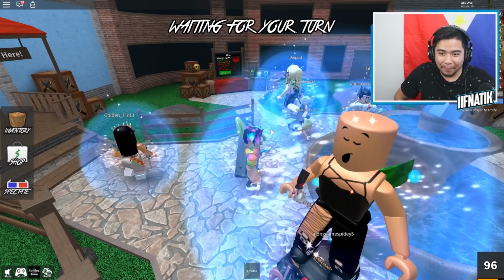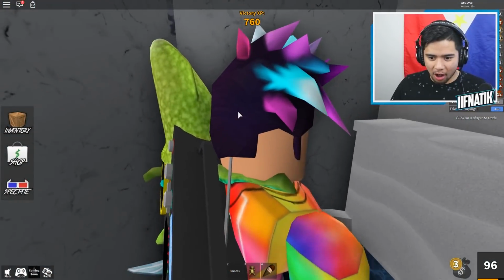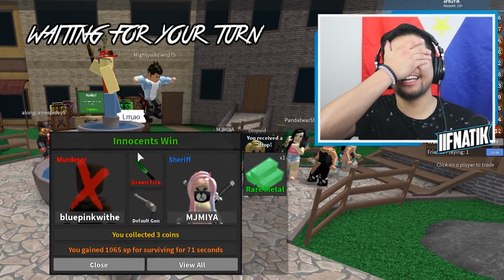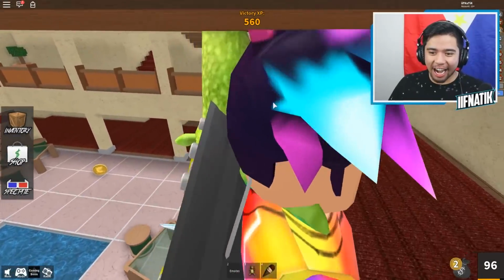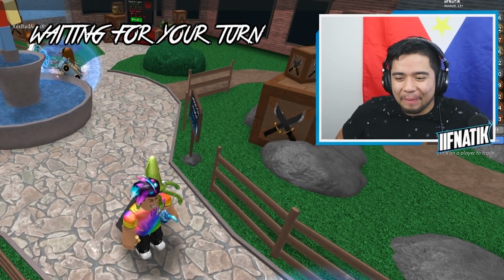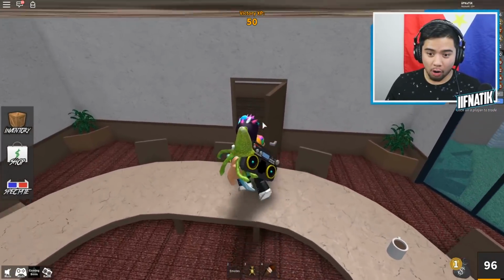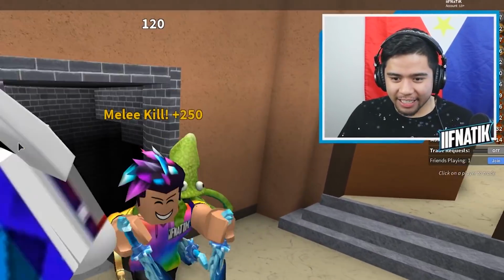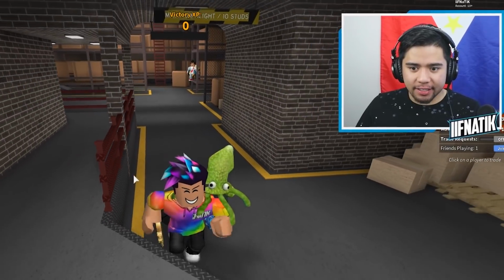I PLAYED MM2 UPSIDE DOWN, THEN THIS HAPPENED...(Roblox)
In today's video, we jump into MM2 and play UPSIDE DOWN against Miya!

Title: I PLAYED MM2 UPSIDE DOWN, THEN THIS HAPPENED...(Roblox)

Intro ➥ The Chainsmokers - Don't Say ft. Emily Warren (DEVI Remix)
Outro ➥ R3HAB & Mike Williams - Lullaby